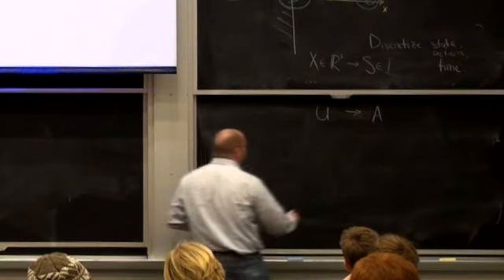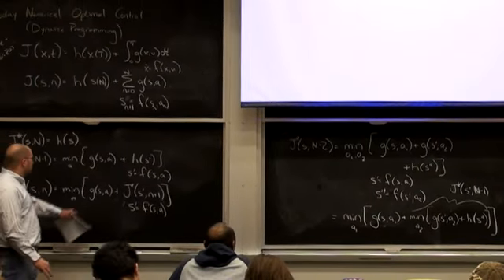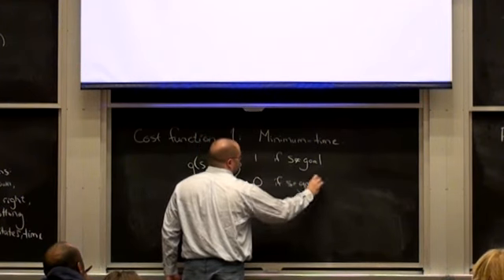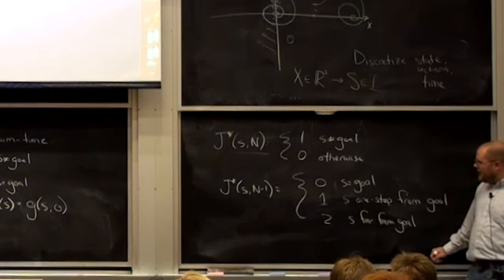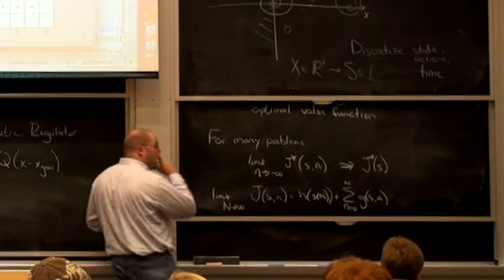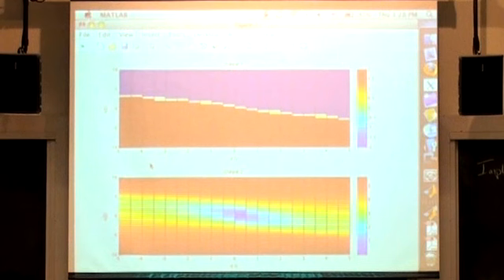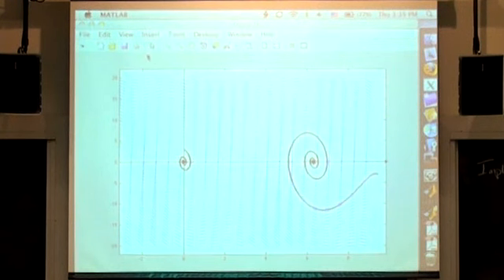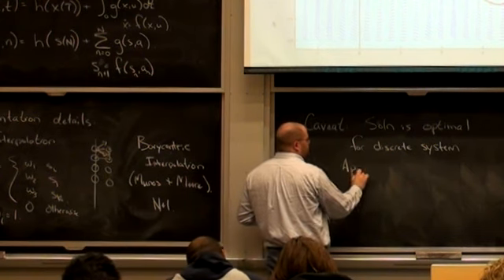Lecture 5 | MIT 6.832 Underactuated Robotics, Spring 2009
Lecture 5: Numerical optimal control (dynamic programming)
Instructor: Russell Tedrake